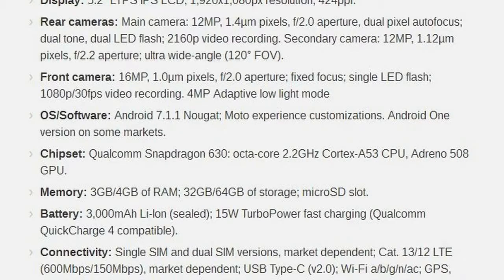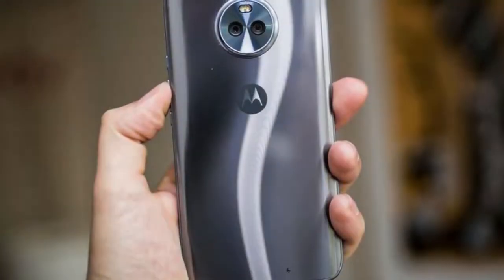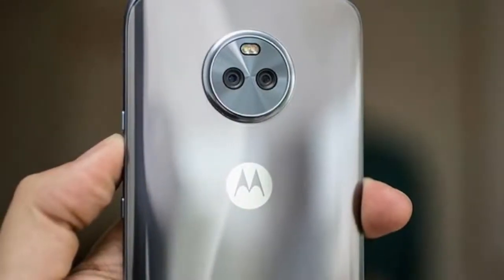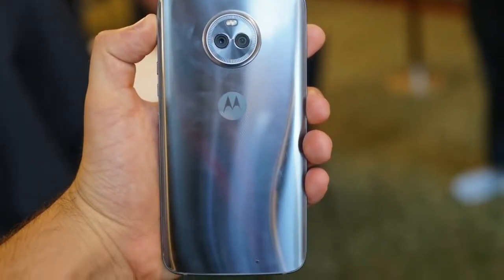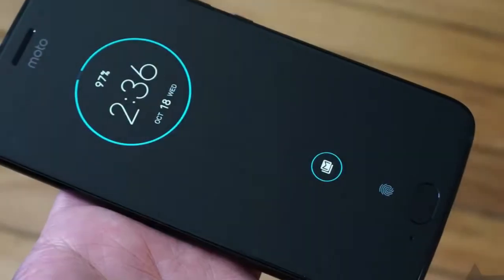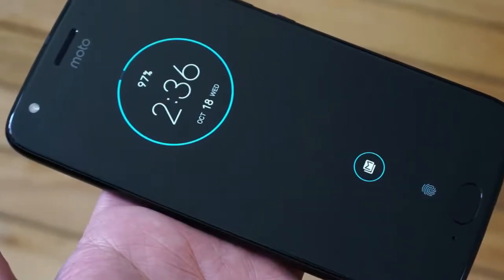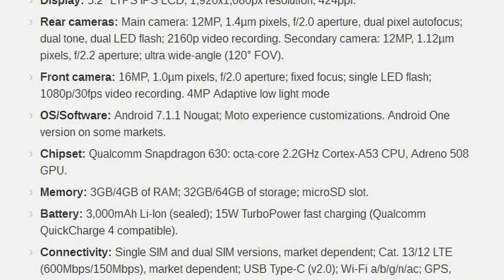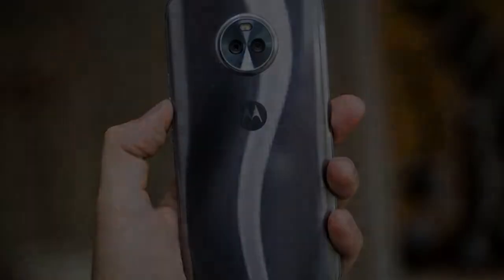WOW , NEW Motorola Moto X4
Motorola Moto X4

Motorola 's high-end phones pack punch, but entry-level and midprice Android devices are where this phonemaker really shines. Motorola Moto, With the Moto X4, the company has another midrange winner that gives you some pretty great hardware and software tricks for a reasonable price (see below, it gets a bit complicated).

The Moto X4 sits a tier above the Moto G5 Plus ($229.99 at Jet.com), our favorite budget phone, and below the Moto Z2, which has magnetic attachments for accessories like an extended battery pack. (It costs about the same as the Z2 Play, which also works with the same add-ons.) What I like about the Moto X4 is its water-resistant design, dual rear cameras, expandable memory and boatload of software features at an inexpensive price. It lacks a super-fast processor and the ability to customize the phone's colors, which was one of my favorite things about Moto X phones from 2014.